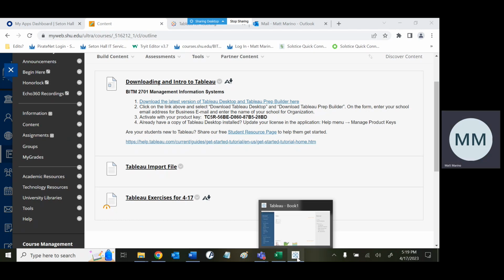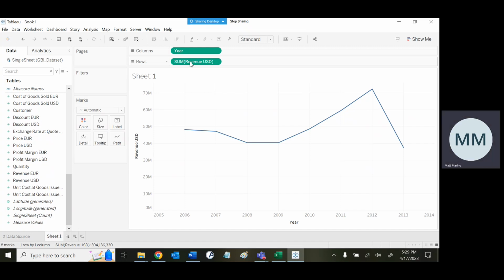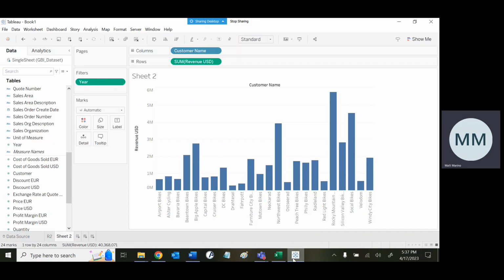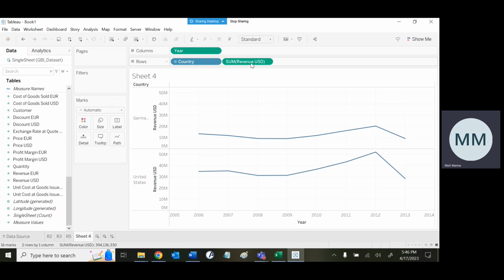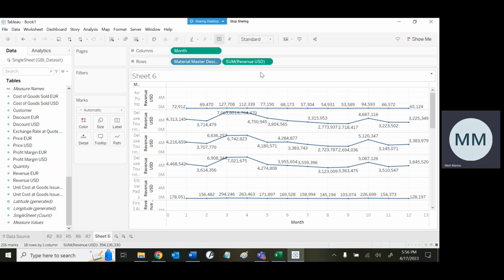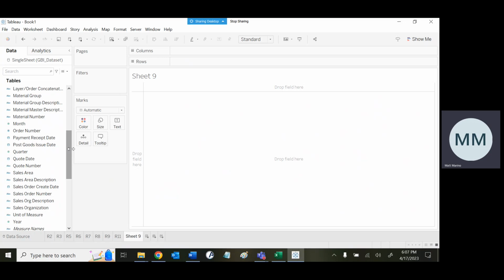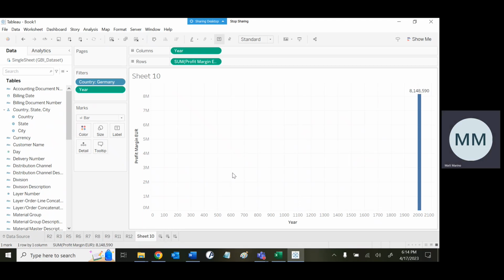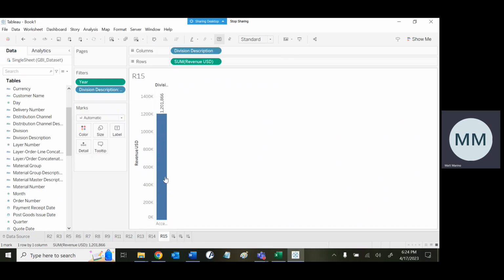Tableau Reports MIS 4-17